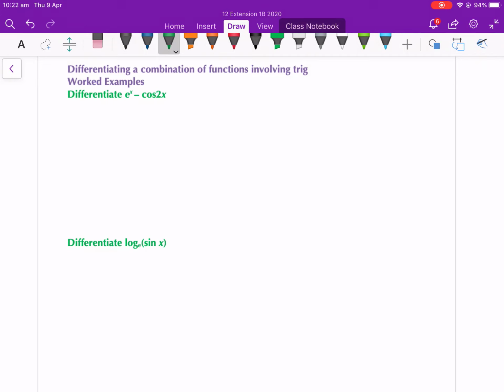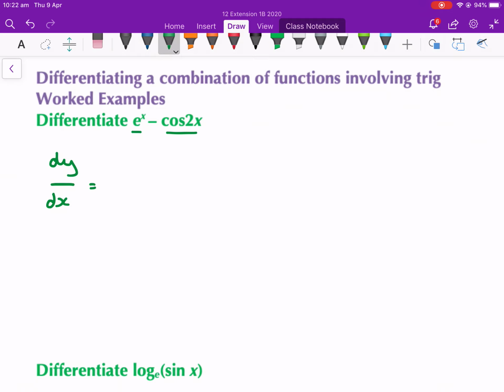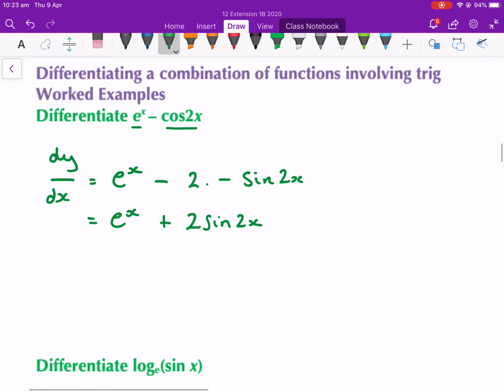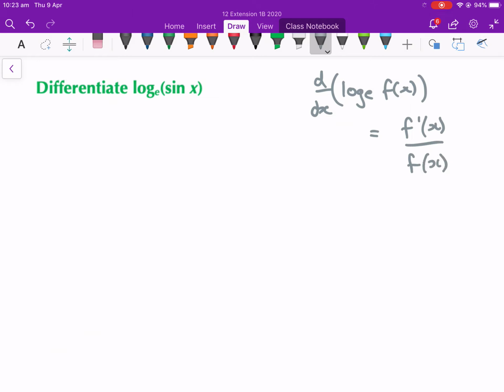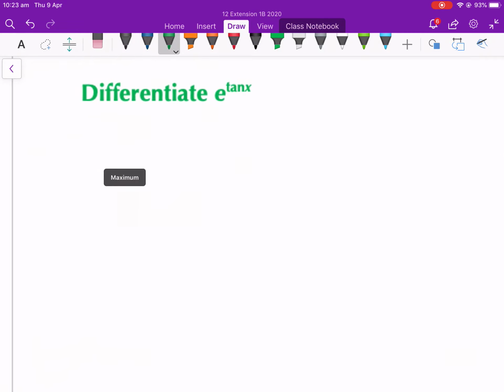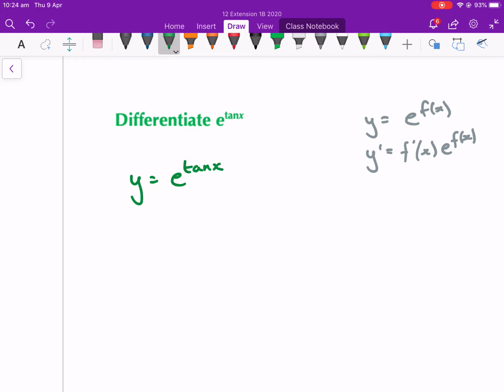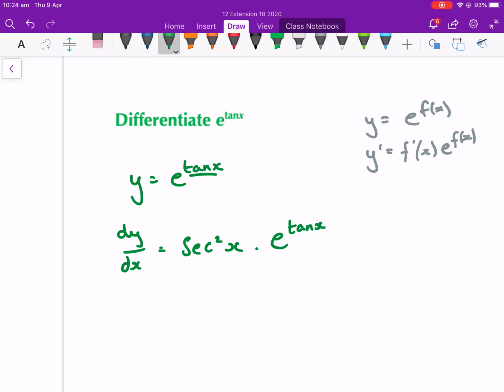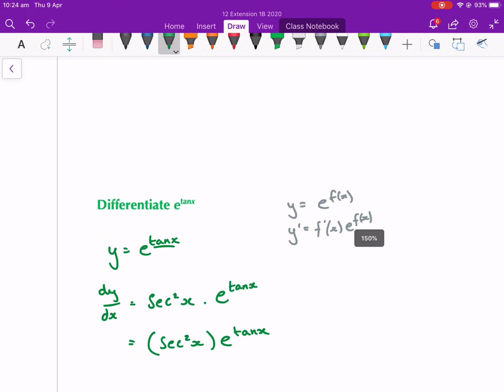6B Differentiating Trig Functions B4 Combination of functions